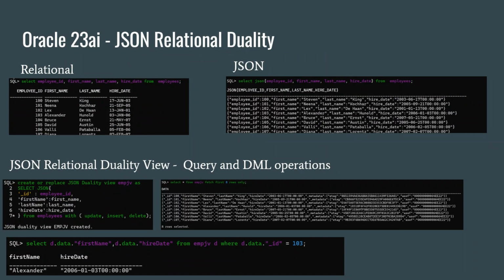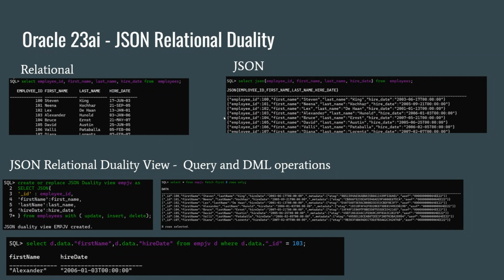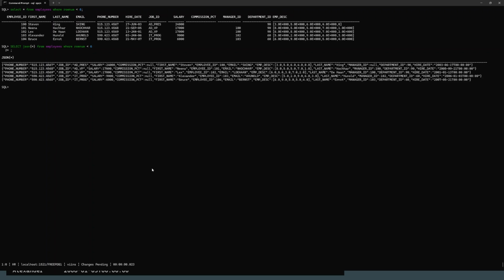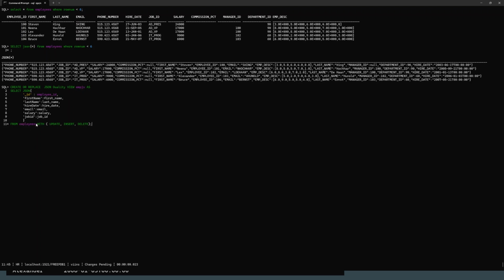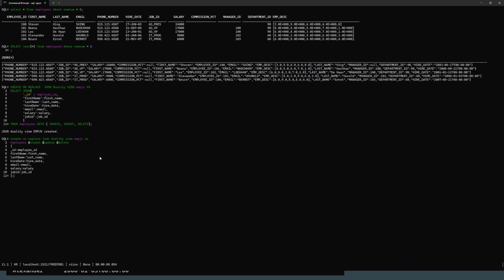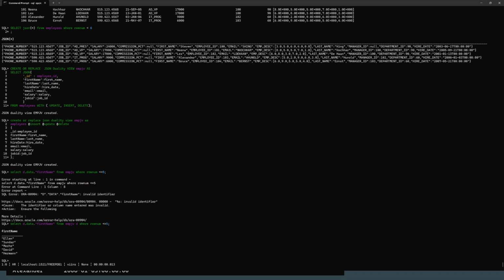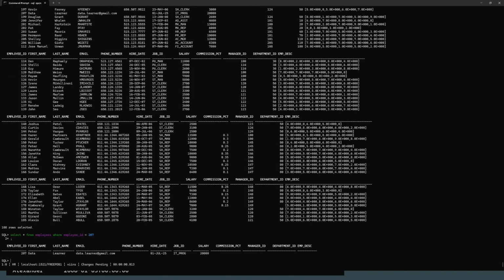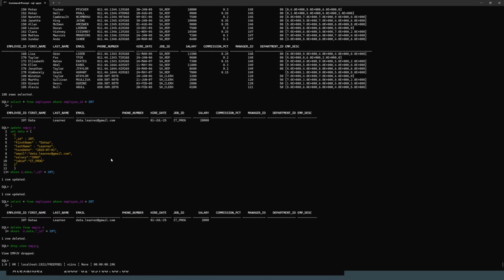Oracle 23ai JSON Relational Duality - Demo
Overview and Demo on groundbreaking capability from Oracle:  Oracle 23ai - JSON Relational Duality

JSON Relational Duality Developer Guide

JRD Live Labs

Any questions, please comment. Happy Learning.

SELECT json{*} from employees where rownum  = 5;

CREATE OR REPLACE  JSON Duality VIEW empjv AS
SELECT JSON{
  '_id' : employee_id,
  'firstName':first_name,
  'lastName':last_name,
  'hireDate':hire_date,
  'email':email,
  'salary':salary,
  'jobid':job_id
FROM employees WITH ( UPDATE, INSERT, DELETE);

employees @insert @update @delete
_id:employee_id
firstName:first_name,
lastName:last_name,
hireDate:hire_date,
email:email,
salary:salary
jobid:job_id

select d.data."firstName" from empjv d where rownum = 5;

select d.data."firstName", d.data.hireDate from empjv d where rownum = 5;

insert into empjv d (data)
values ('
  "_id" : 207,
  "firstName" : "Data",
  "lastName" : "Learner",
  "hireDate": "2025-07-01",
  "salary":"20000",
  "jobid":"IT_PROG"

update empjv d
set data = (
  "_id" : 207,
  "firstName" : "Data",
  "lastName" : "Learner",
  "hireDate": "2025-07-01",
  "salary":"20000",
  "jobid":"IT_PROG"
where d.data."_id" = 207;

delete from empjv d
where  d.data."_id" = 207;